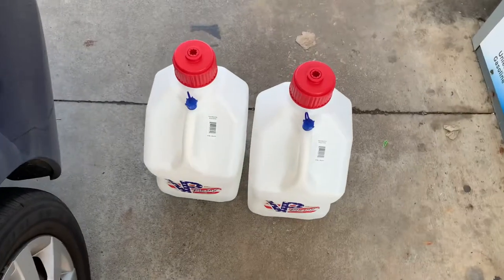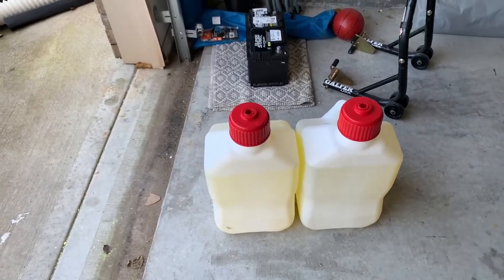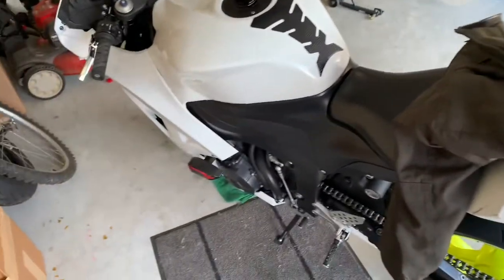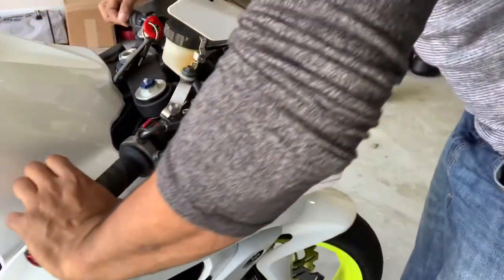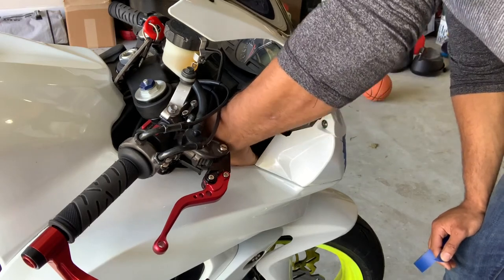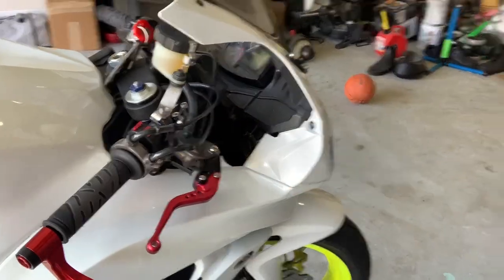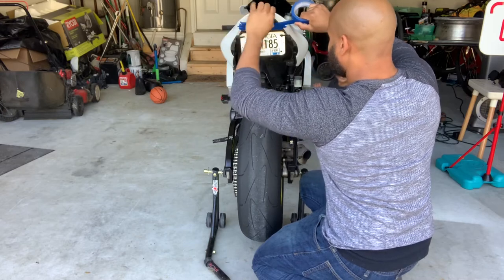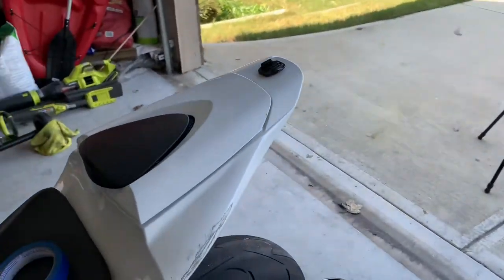Motorcycle preparation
How easy track day preparation is.

My track day motorcycle preparation checklist:

-lights are tapped up and disconnected
-tires are above the wear bars, tape the wheel weights
-good brake pads and no brake fluid leaks
-no loose chain
-one peace suit and helmet
- charged cameras
-gas tanks
-tent
-cooler
-chairs
- master mechanic diaper bag
-tool/ zip ties